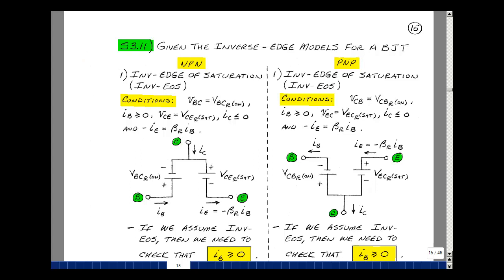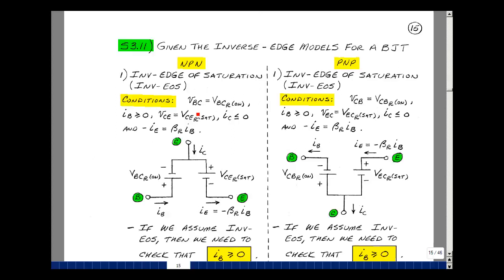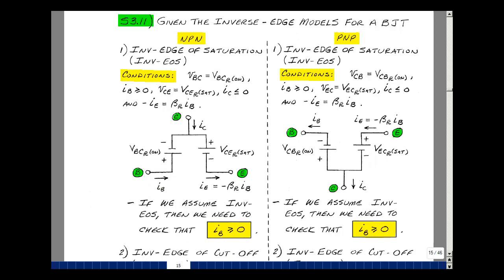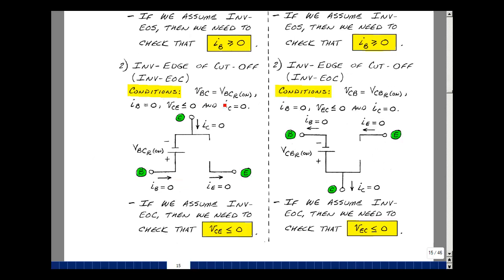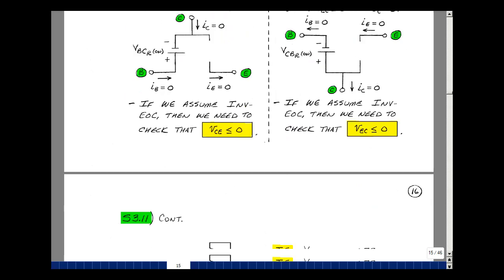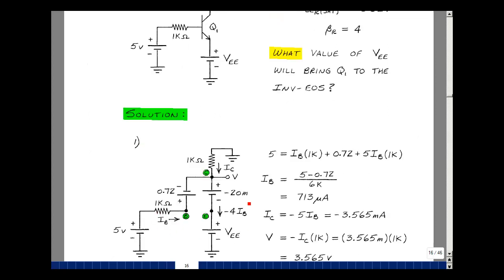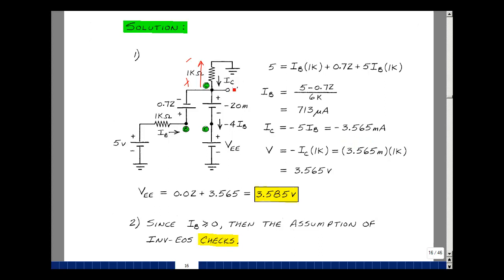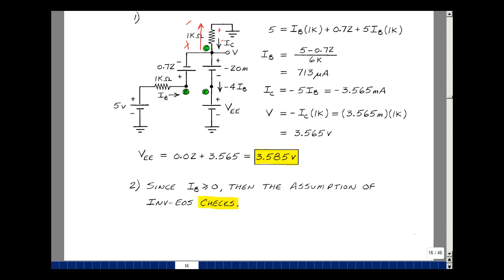ECE302msu: Chapter 3 - Supplemental Prob. S3.11) Inverse-Edge Models